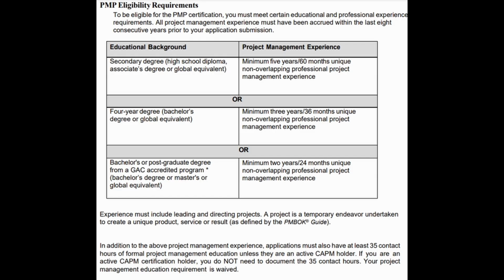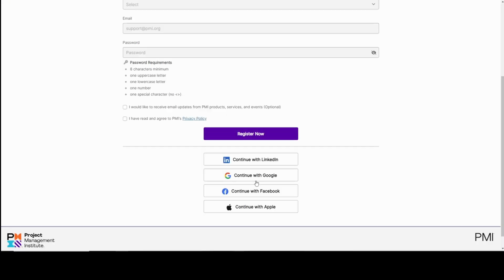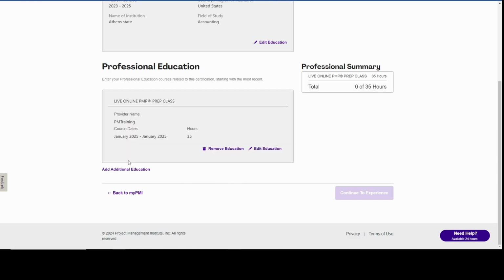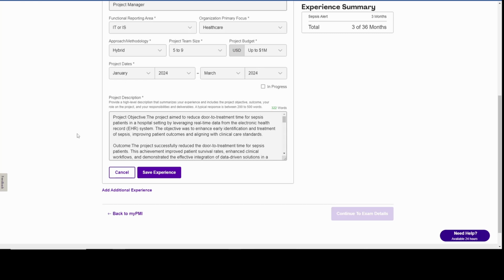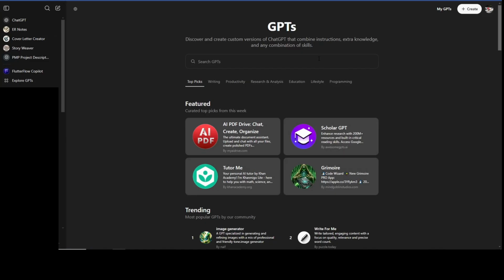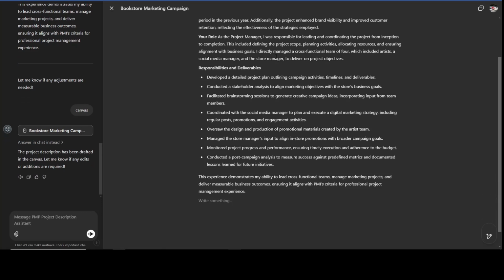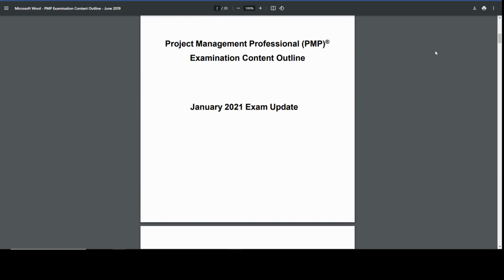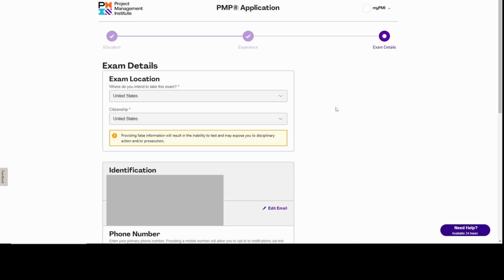How to Apply for the PMP Certification in 2025: Step-by-Step Guide (Plus a Free Tool!)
Ready to take the next step in your project management career? This video walks you through the 2025 PMP application process, step by step. From meeting eligibility requirements to creating your PMI account, completing the application, and scheduling your exam, we’ve got you covered. Follow this guide to confidently navigate the process and start your journey toward becoming a certified Project Management Professional (PMP).